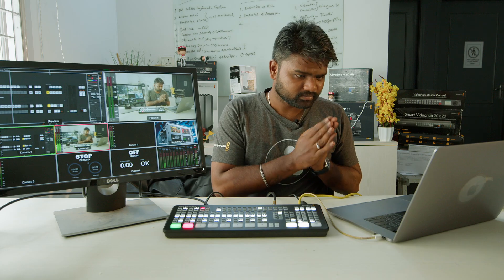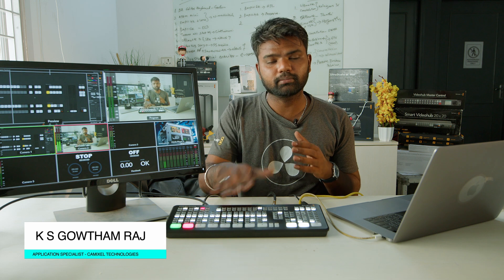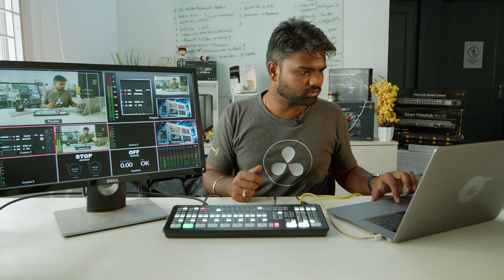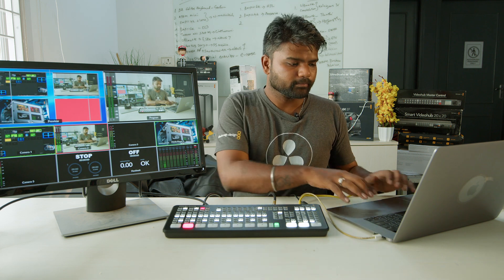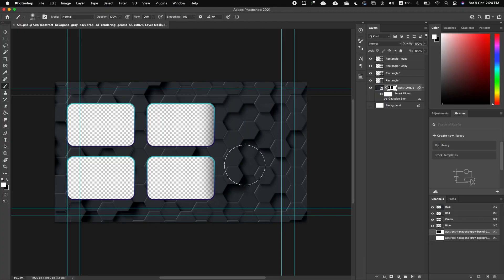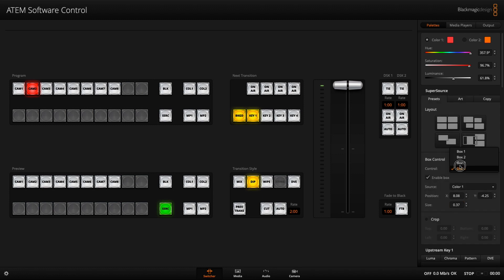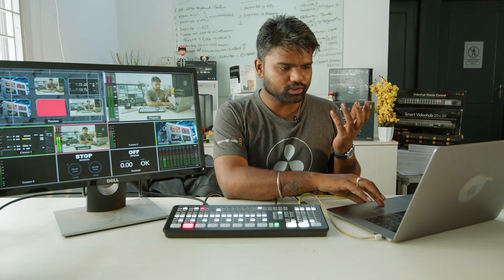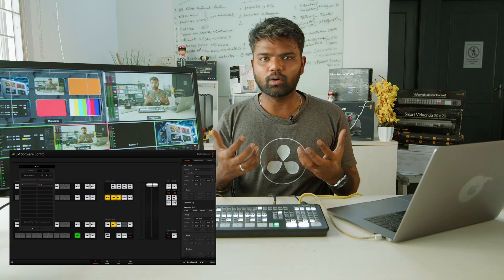Super Source with Atem Mini Extreme | Camixel Technologies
In This Video, we will take you through how to use super source with Atem Mini Extreme.

This method works for :
Atem 2 M/E Production Studio
Atem 4 M/E Broadcast Studio
Atem Constellation 8K

are into Distribution of Various Broadcasting | Production | Live Production | Post Production | Live streaming Products
ASAP